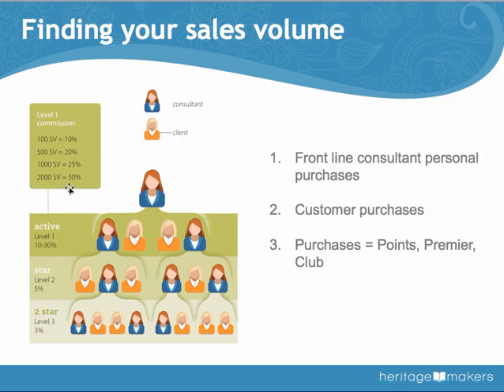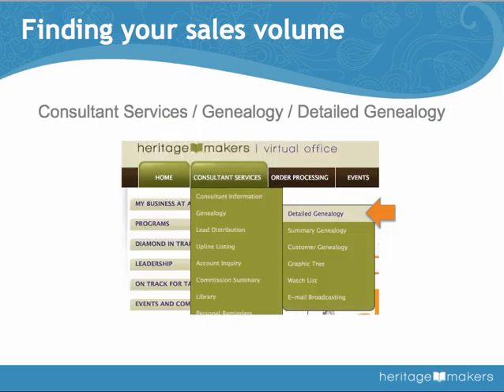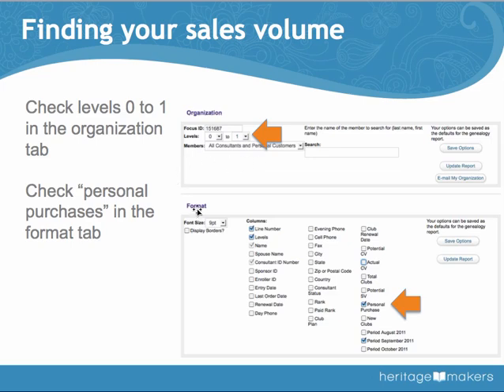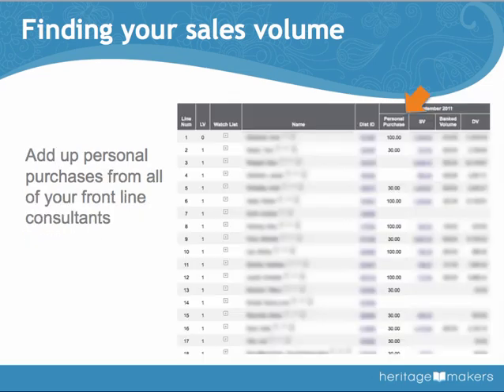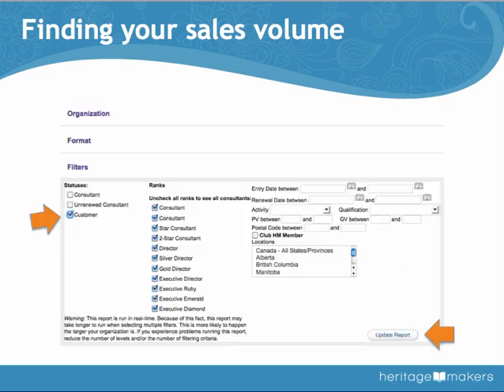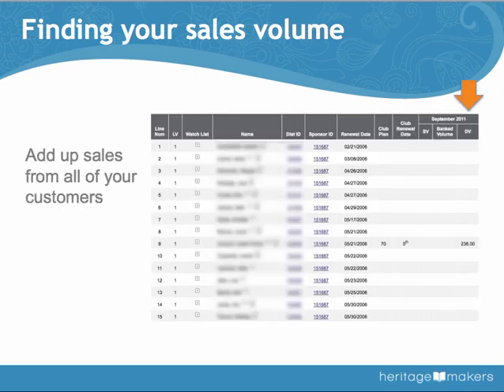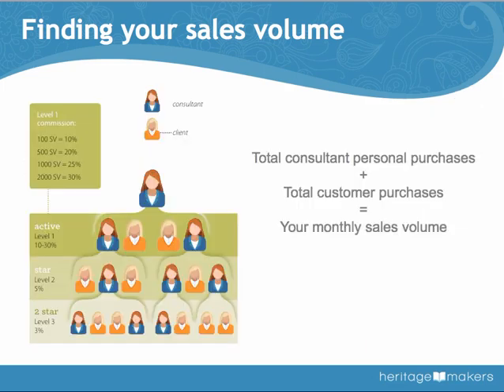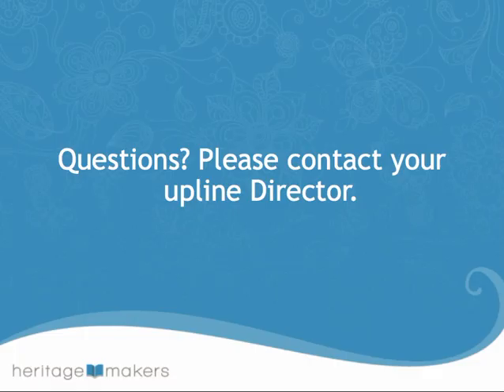Heritage Makers Consultant Training: Finding Your Sales Volume